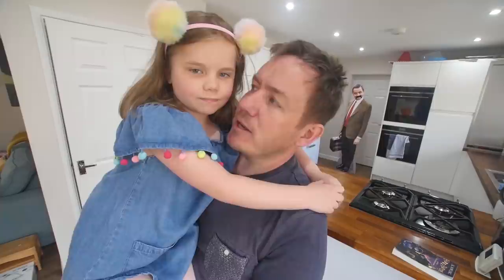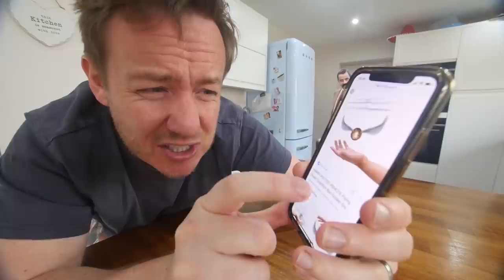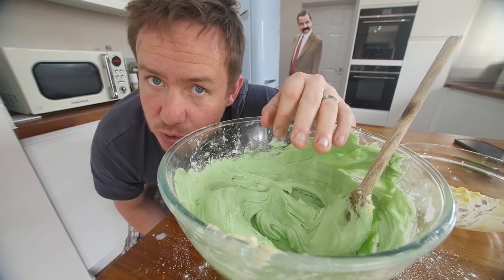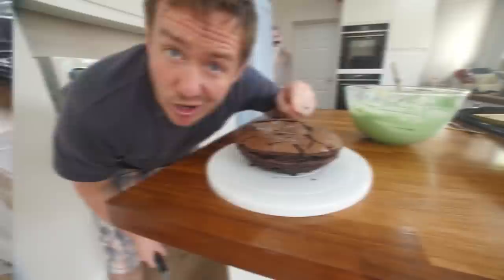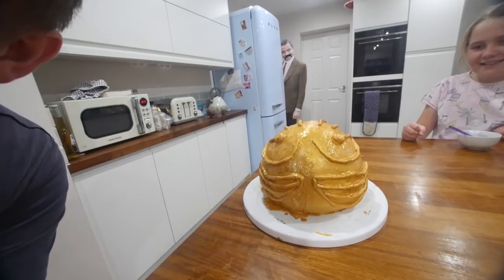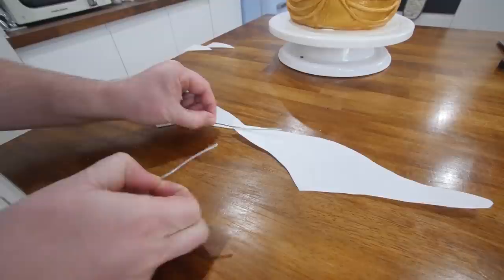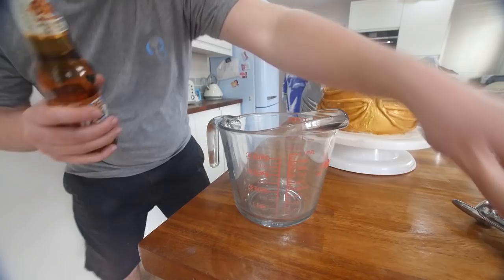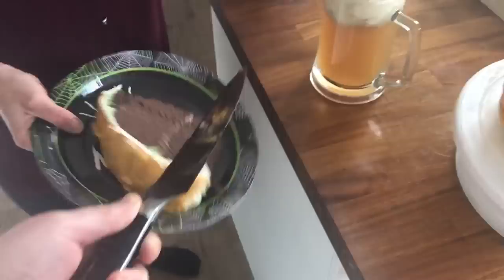Golden Snitch Cake & Butterbeer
For Phoebe's Birthday she wanted something Harry Potter themed - so despite knowing nothing about Harry Potter I managed to make a golden snitch birthday cake with a brownie filling and some butterbeer - I think I did ok?!